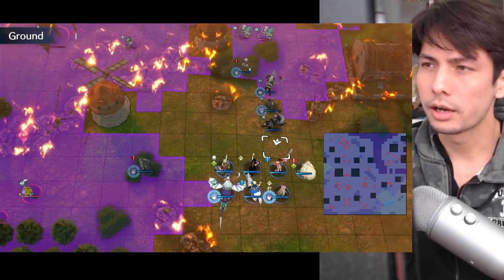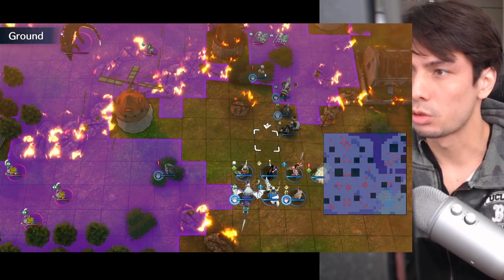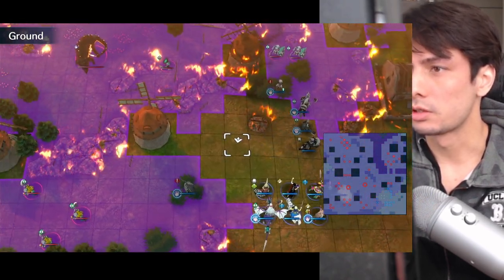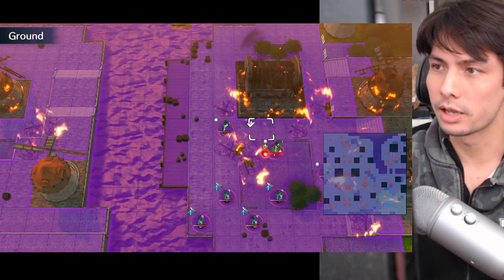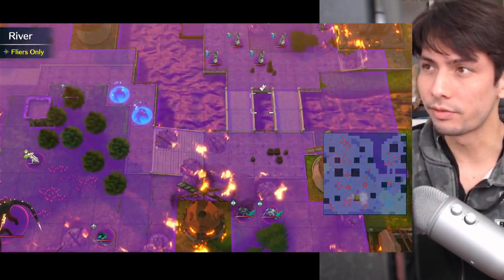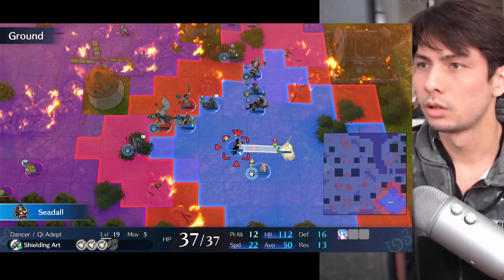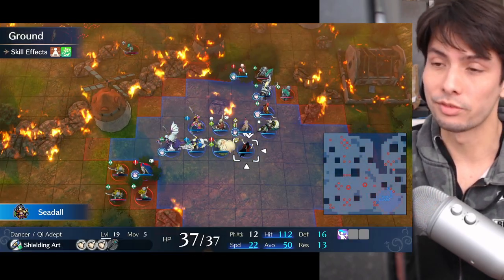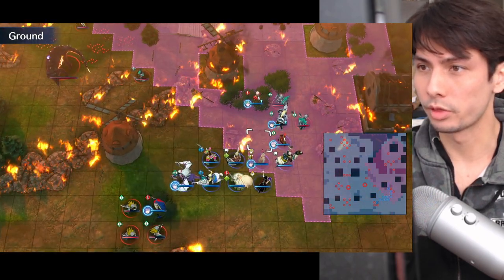What would you do in this situation? (Tactics)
Fire Emblem Engage